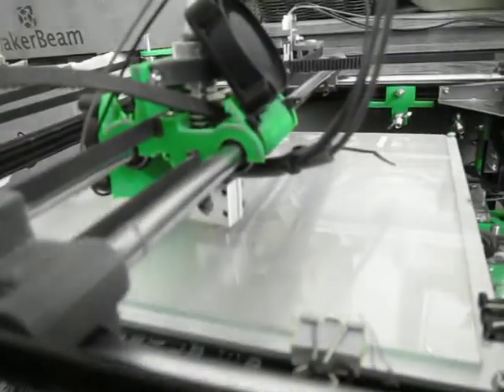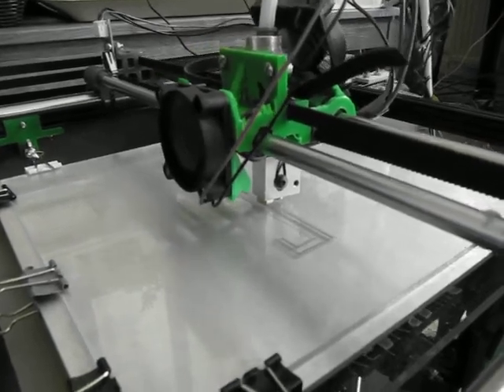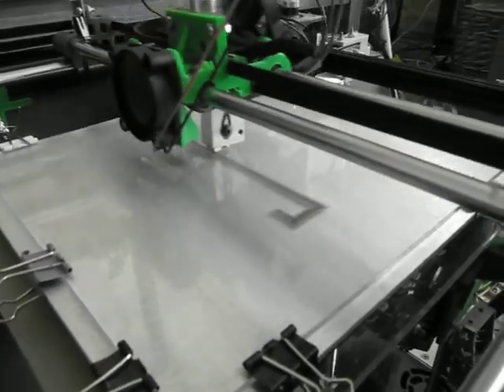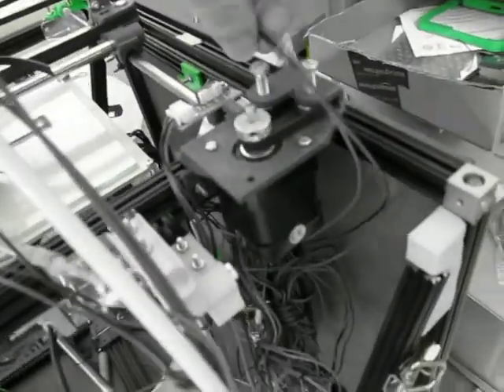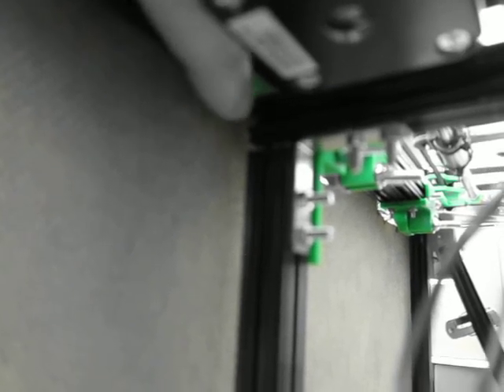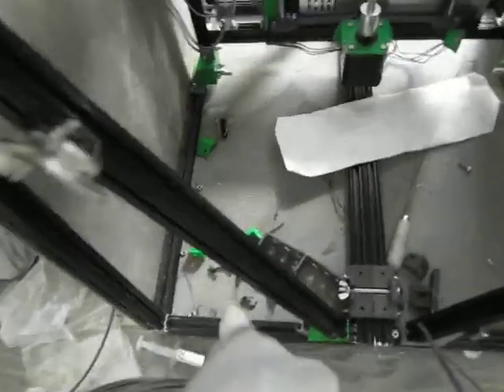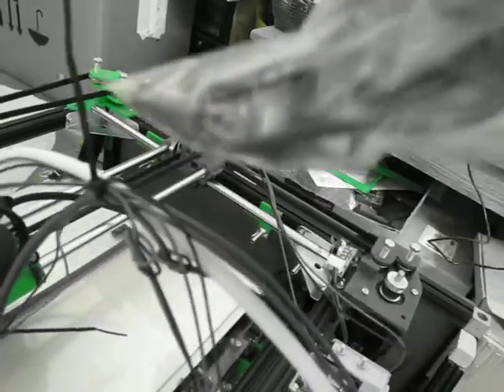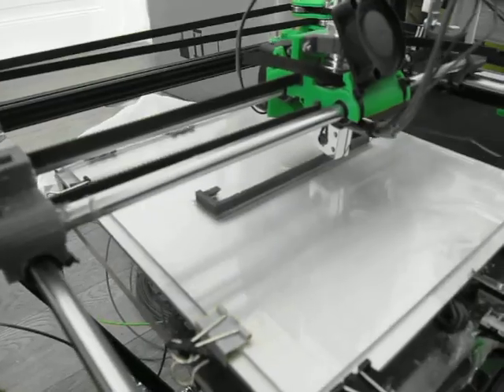sandwich200 portable folding CoreXY 3d printer with E3Dv6 "Volcano" 0.4mm nozzle, 350mm/sec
The E3Dv6 "volcano" kit arrived - this is the first print using the 0.4mm nozzle.  Acceleration is set to relatively calm levels, such that the higher speeds are only achieved in the middle of the 130mm-long part.  However, compared to previous attempts to run at these sorts of speeds resulted in jagged filament and a "shredded" look on the parts.  With the "Volcano" kit, which has the heat chamber turned around so that it is 18mm (or so) instead of the usual 10mm, there is absolutely no difficulty printing cleanly.